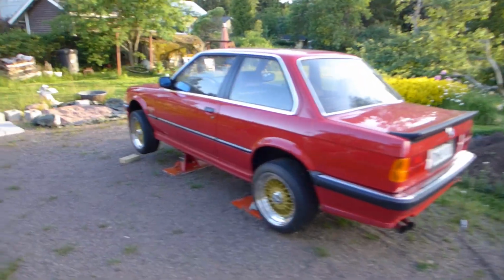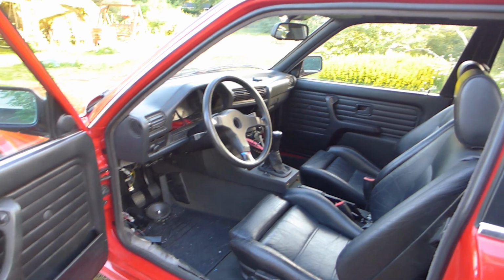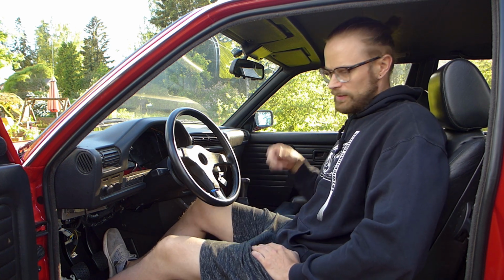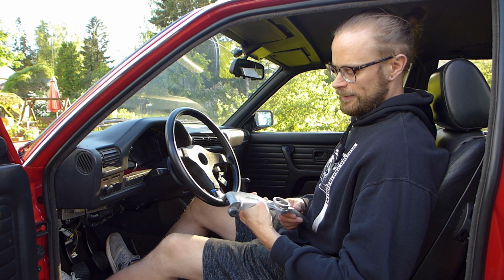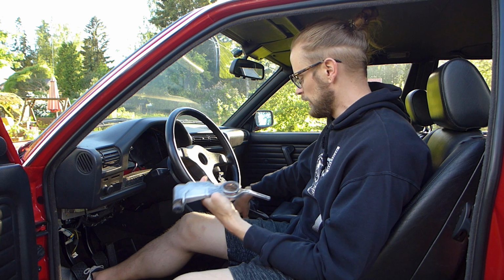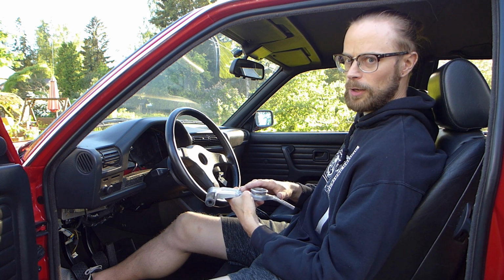BMW E30 Project "ARMO" First Drive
First drive + fixing some shifter linkage issues

It's been a long time since the last video. I had to leave the shop and hurry up to get the car in one piece and driving. Still some work to do before being able to drive the car daily.

I did this video quickly and without a script. There's *a lot* of hard cuts to keep my rambling somewhat coherent and to keep the video fairly compact. Try to cope with it.